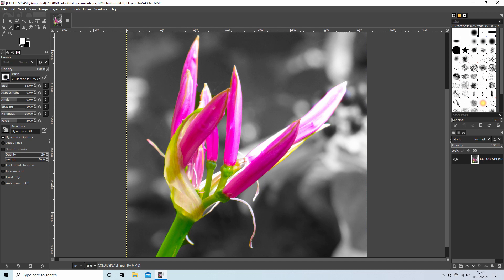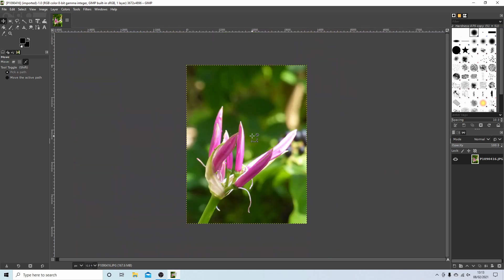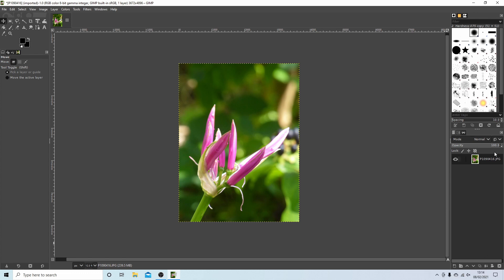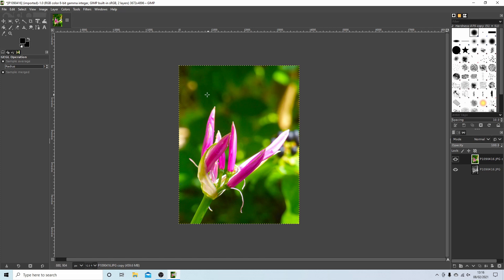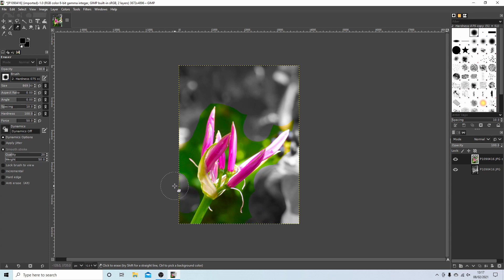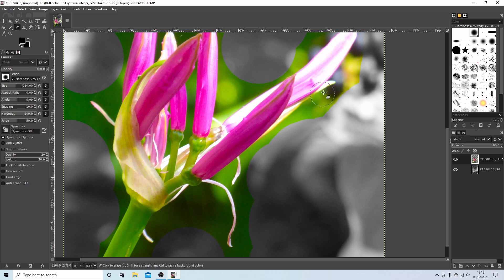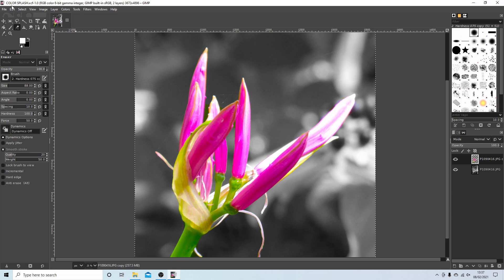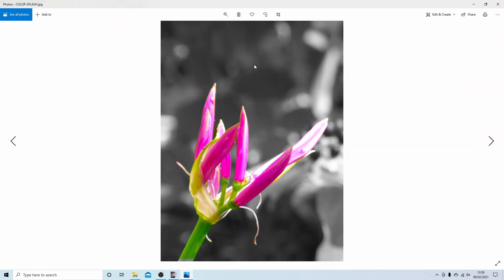Gimp Tutorial: How To Create A Color Splash Effect Using A Color Image.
How to turn a colour picture into a colour splash image.

GIMP (GNU Image Manipulation Program) is a free and open-source raster graphics editor used for image retouching and editing, free-form drawing, converting between different image formats, and more specialized tasks. GIMP is released under GPLv3+ licenses and is available for Linux, macOS, and Microsoft Windows.